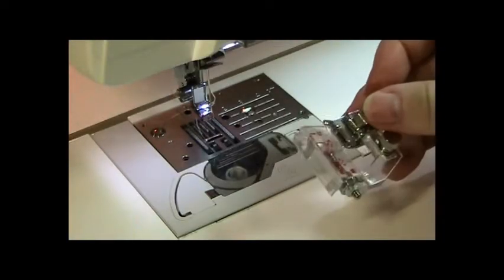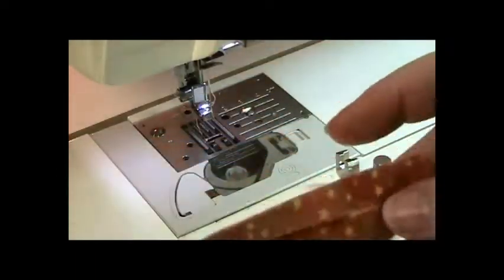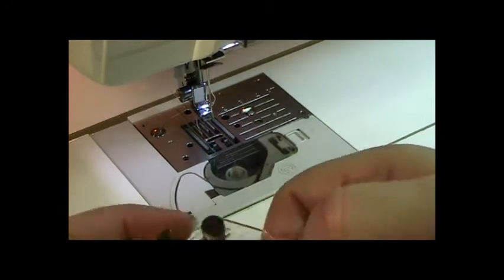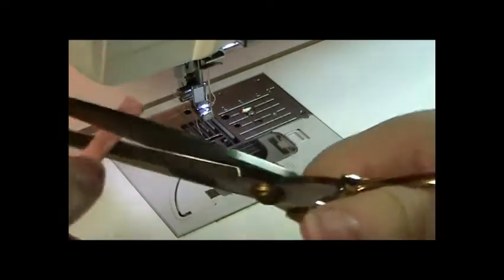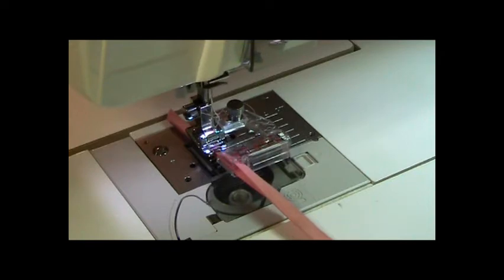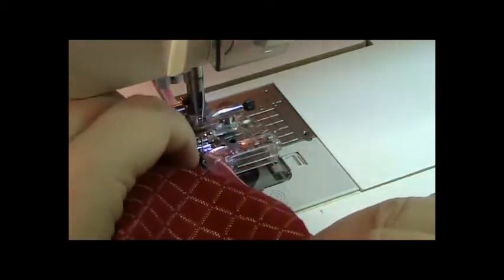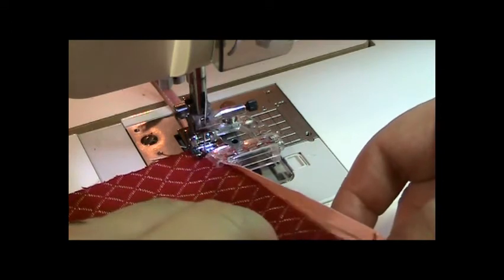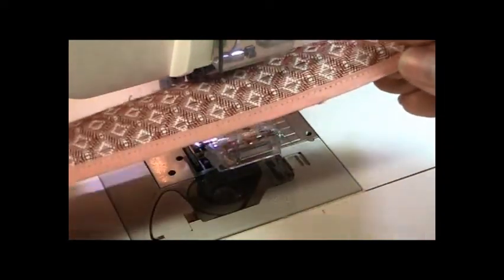Using the Adjustable Bias Binder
This video shows you how to use the adjustable bias binder available for most sewing machines